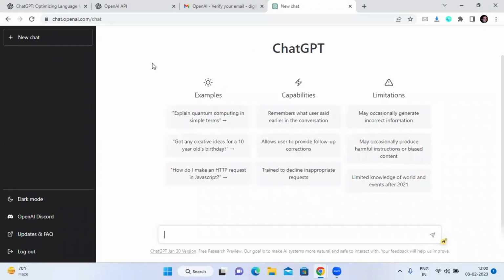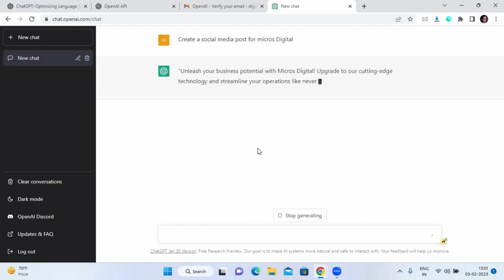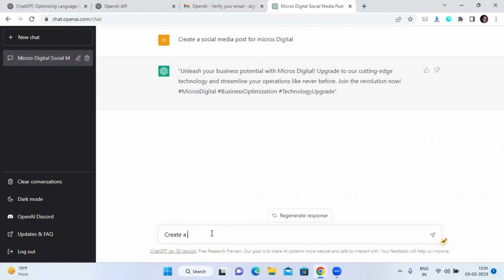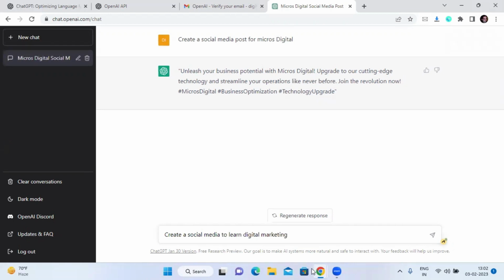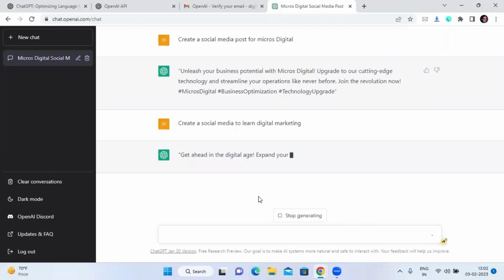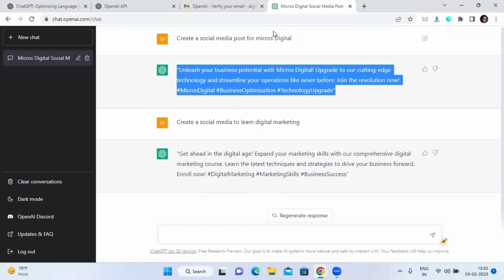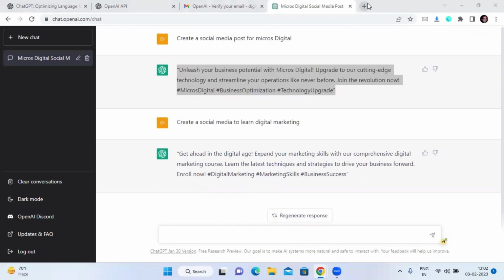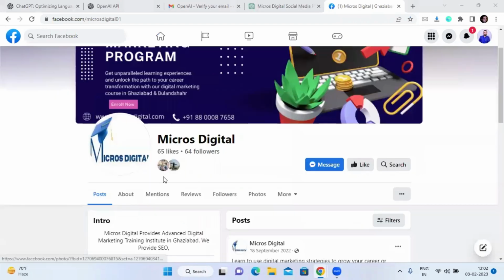How to use ChatGPT for Social Media? | Micros Digital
This informative video will show you how this cutting-edge AI technology can help you write captivating posts and captions for your brand. Discover how ChatGPT can generate ideas, analyze your audience, and optimize your content for maximum engagement. Watch now and take your social media game to the next level with ChatGPT!

Courses Provided By Micros Digital

 6 Months of offline/online practical classes.

 35+ Advanced Modules

 15+ digital marketing certifications, including Google.